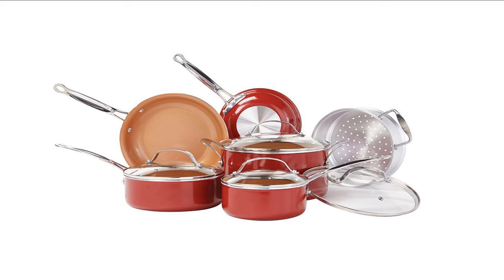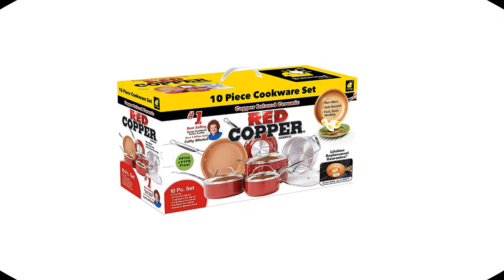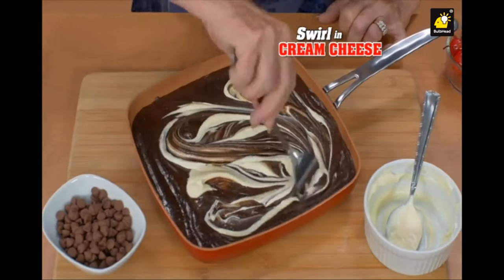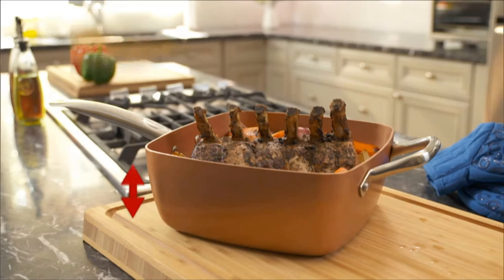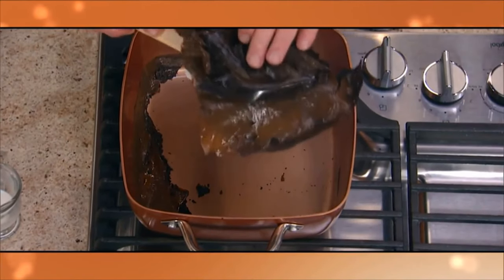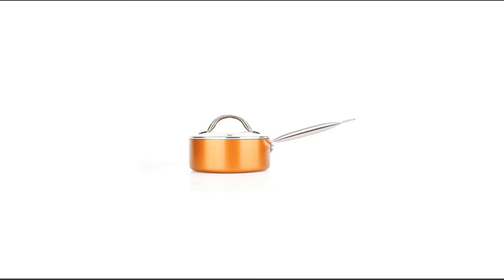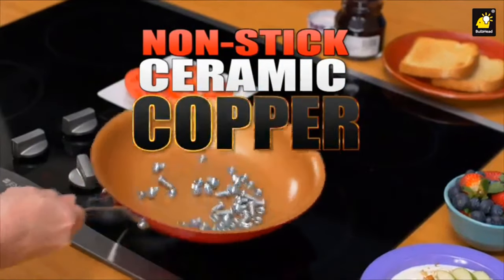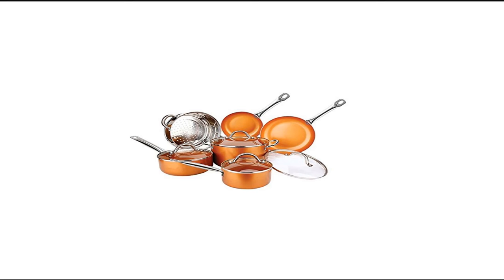The 5 Best Cookware Sets of 2019 | Top 5 Red Copper Cookware Reviews & Buying Guide 2019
The 5 Best Cookware Sets of 2019 | Best Cookware Sets | Top 5 Red Copper Cookware Reviews & Buying Guide 2019

Cooking is an art, and this particular art requires cookware. Maybe your passion for cooking has led you to decide in buying new cookware, or maybe watching a cooking show has made you zealous to get some new cookware. Here, we will know something specifically on Red Copper Cookware Reviews.

heck the latest Price on Amazon

BulbHead (10824) Red Copper 10 PC Copper-Infused Ceramic Non-Stick Cookware Set

Gotham Steel 20 Piece All in One Kitchen Cookware

Copper Non-stick 10-piece Cookware Set

Gotham Steel 10-Piece Kitchen Set with Non-Stick

Gotham Steel 10-Piece Square Kitchen Set with Non-Stick

Buy For domain & Hosting

Buy Any service form fiverr

Sign Up & Earn $25*(payoneer)